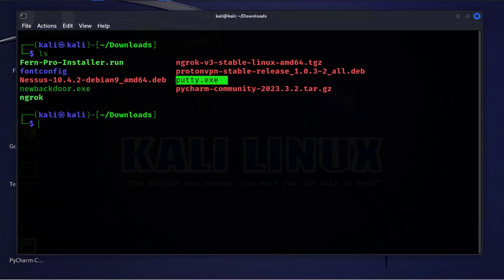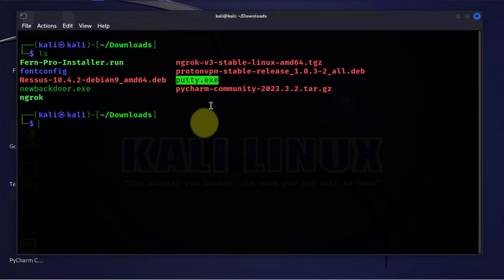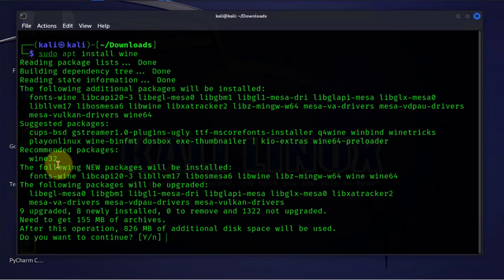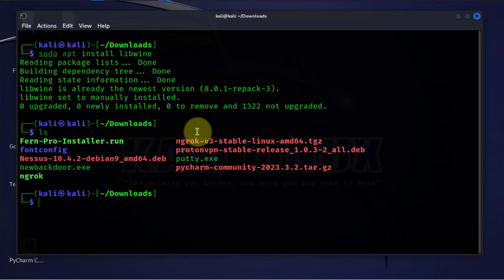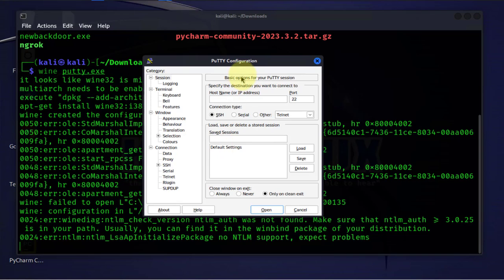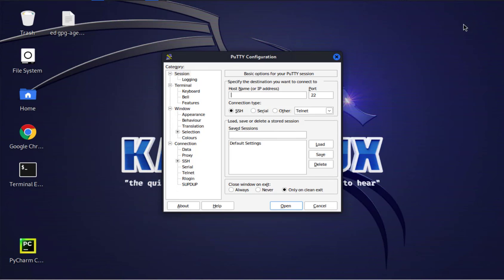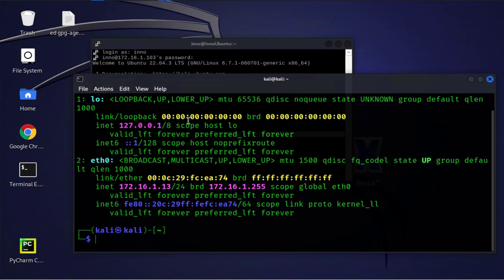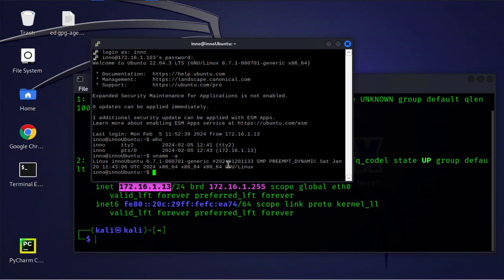How to Run/Open .exe Files in Kali Linux | Run Executable Files in Linux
This video shows how we can run or open files with the .exe extension on a Kali Linux machine. These steps should also work on other Linux distros such as Ubuntu for opening executable files.